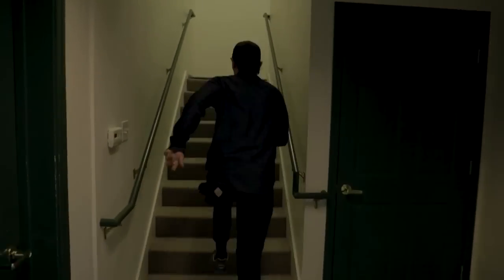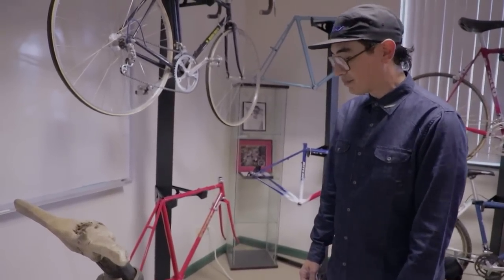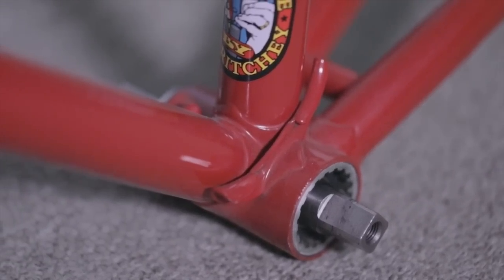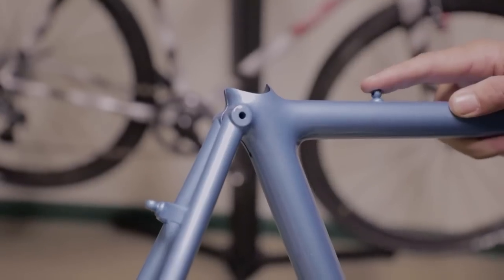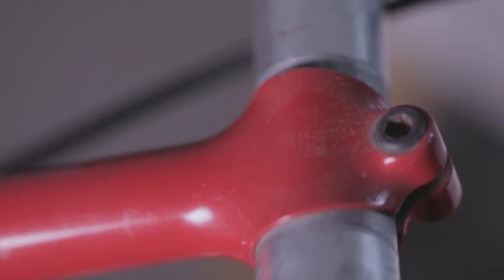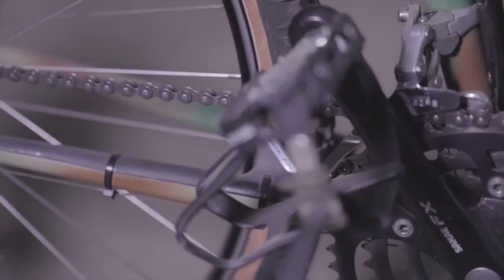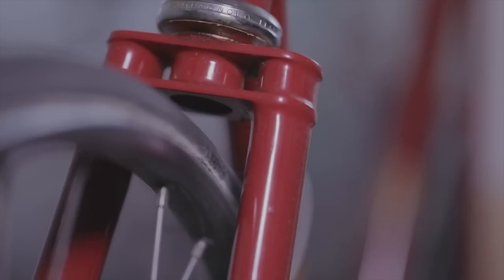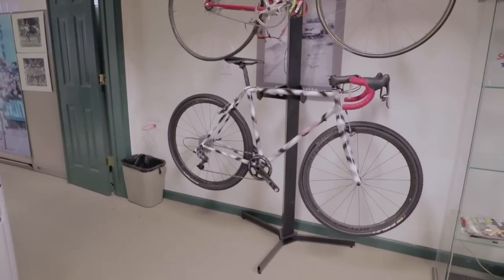Ritchey Lunchroom Bikes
Fergus takes us on an exclusive tour of the breathtaking collection of early and legendary Ritchey bicycles housed in Ritchey HQ break room.